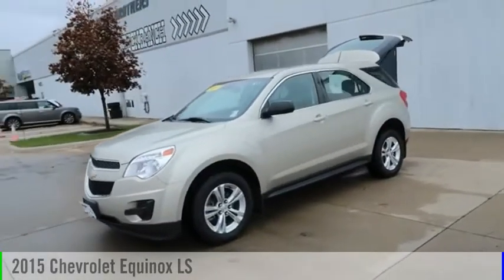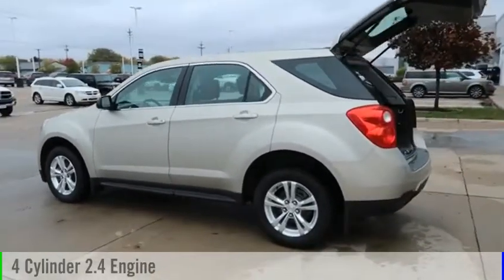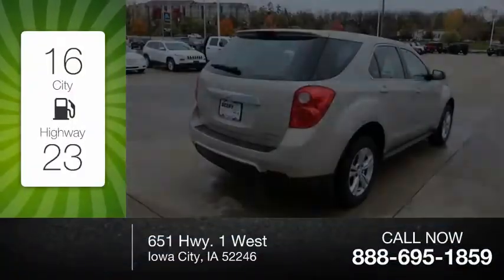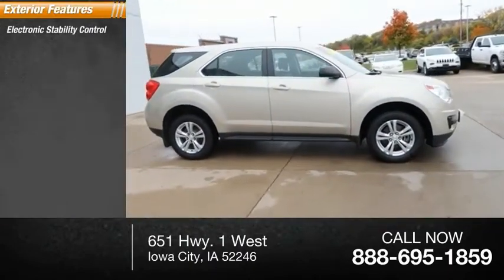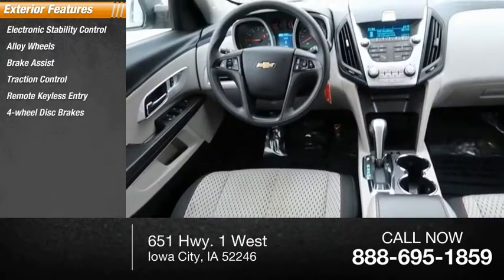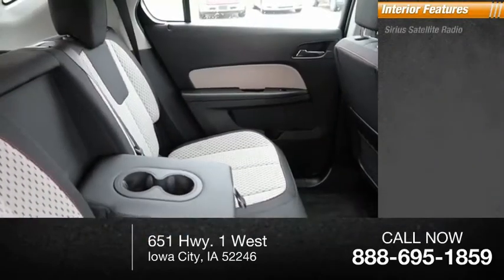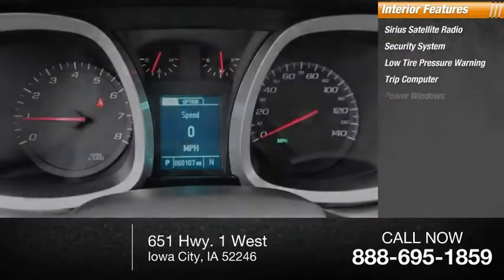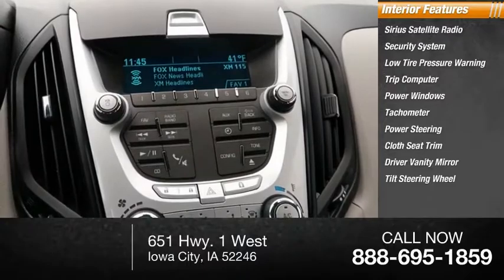2015 Chevrolet Equinox Iowa City IA J3928A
2015 Chevrolet Equinox LS

Deery Chrysler
651 Hwy. 1 West